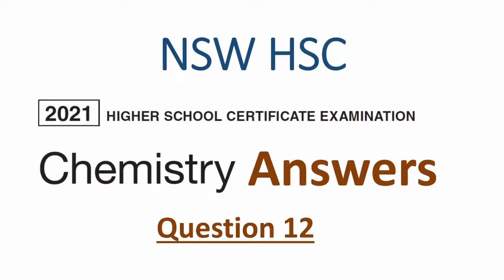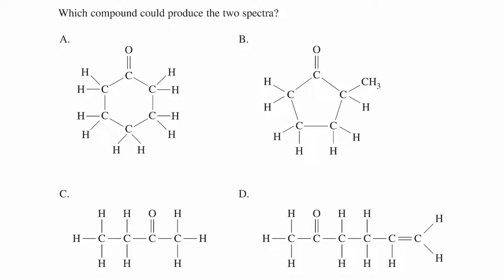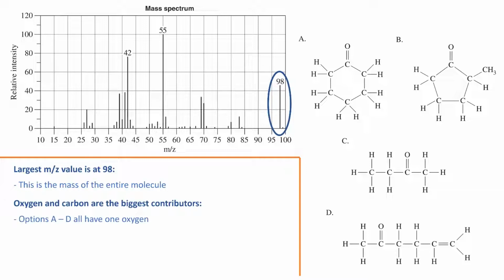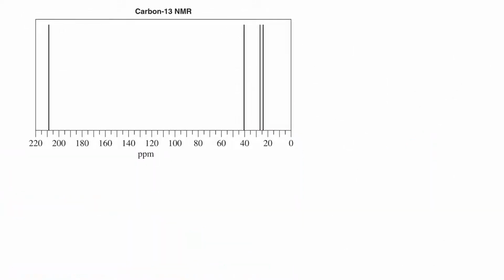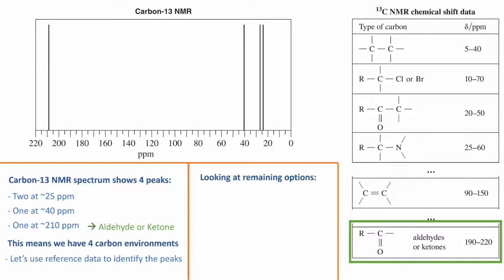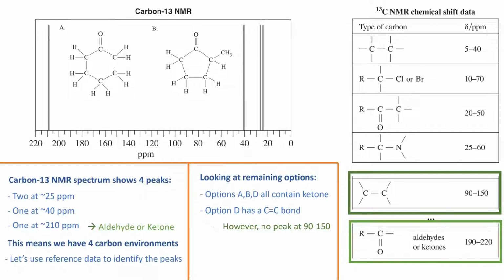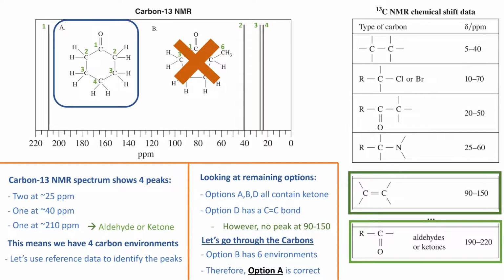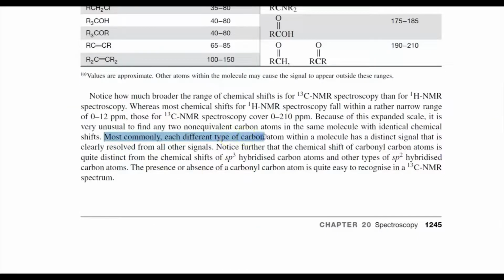HSC 2021 Chemistry Exam Answers - Question 12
This video covers the answer to question 12 of the 2021 NSW HSC Chemistry Exam.

The mass spectrum and carbon-13 NMR for an organic compound are shown.

Which compound could produce the two spectra?

References:
Schell, M. & Hogan, M. (2018) Surfing NSW Chemistry 7 & 8, (pp. 146-147, 155) Science Press
Blackman, A., Bottle, S. E., Schmid, S., Mocerino, M., & Wille, U. (2018). Chemistry, 4th Edition (pp. 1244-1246), Wiley